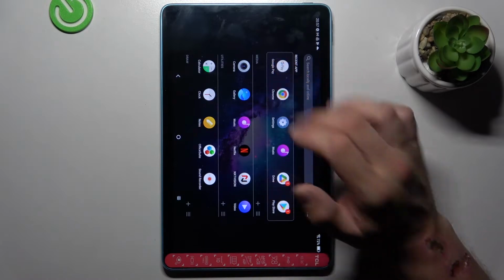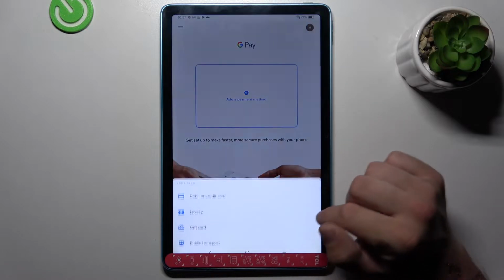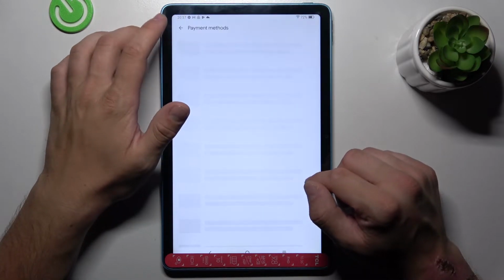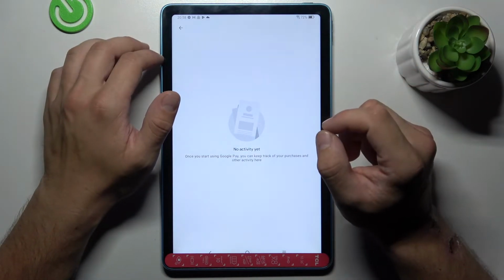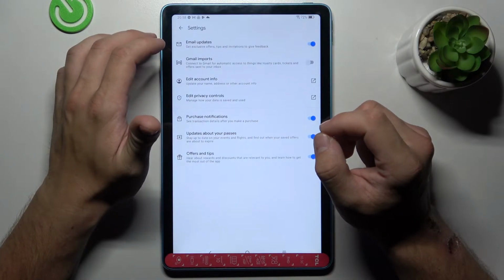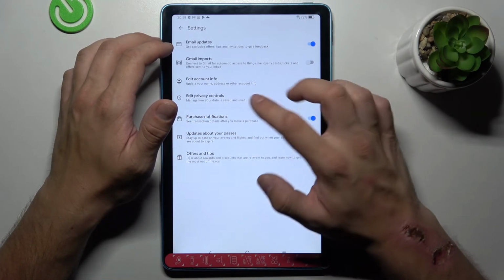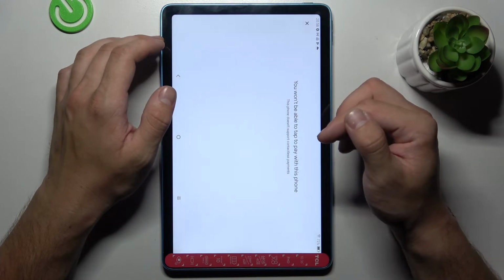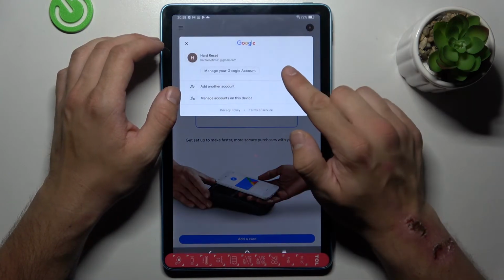How to Manage the Google Pay Options on the TCL 10 TabMax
This detailed and comprehensive video tutorial was recorded with the goal of leading you through the process of setting up the Google Pay wallet on your TCL 10 TabMax tablet. Thus, if you want to learn how to properly configure the GPay wallet app on a TCL 10 TabMax device, we are gladly inviting you to view this video.

How to configure GPay settings on the TCL 10 TabMax? How to change the Google wallet preferences on the TCL 10 TabMax? How to set up contactless payments on the TCL 10 TabMax?